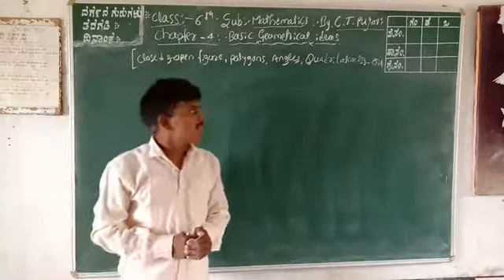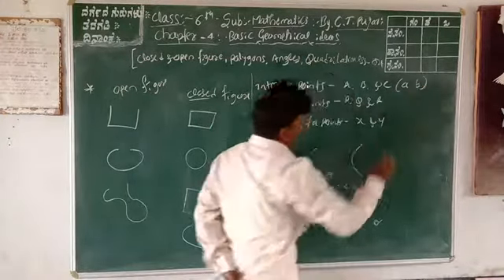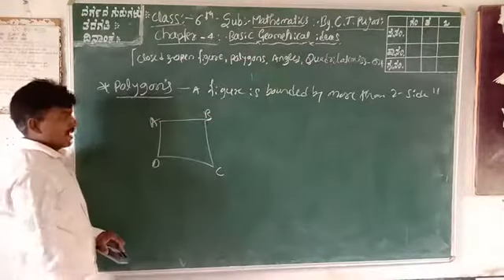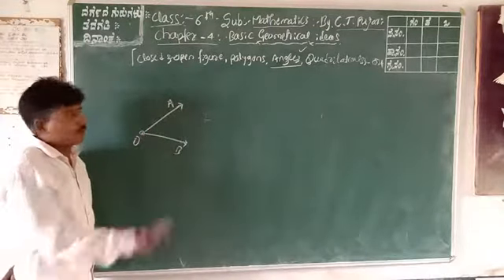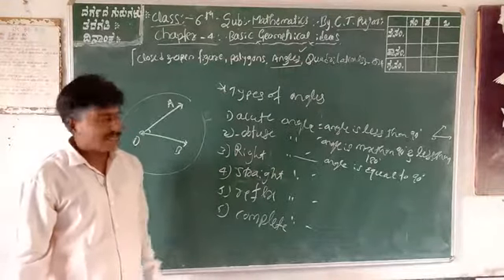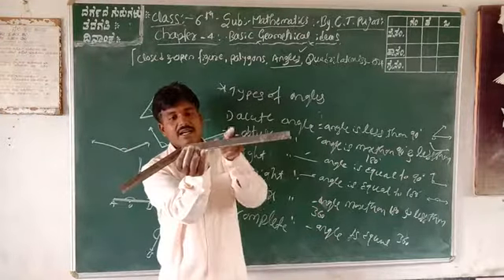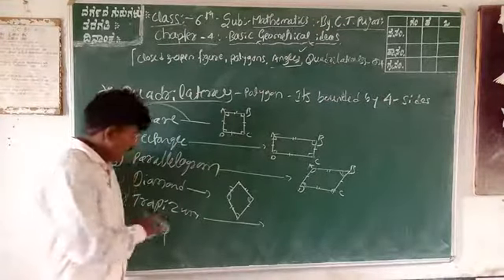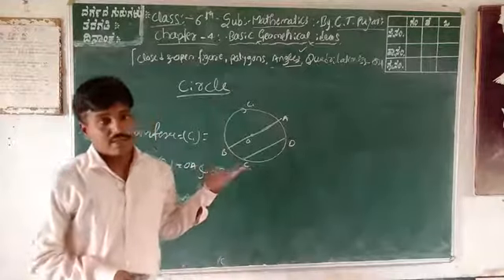Basic geometrical ideas video (2)